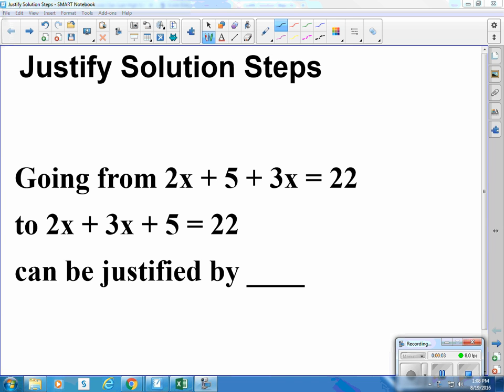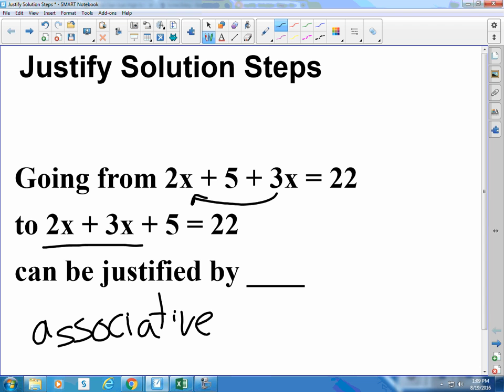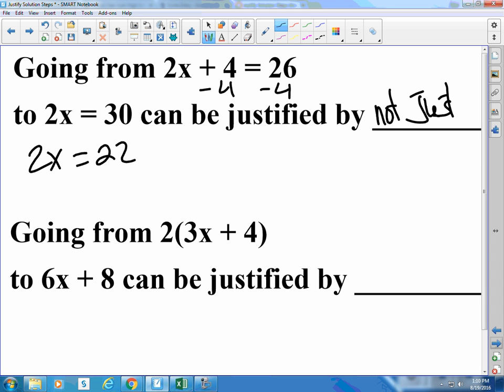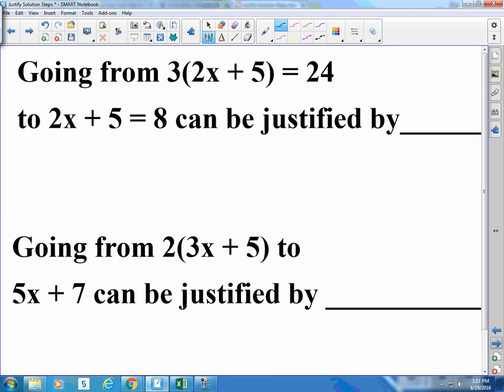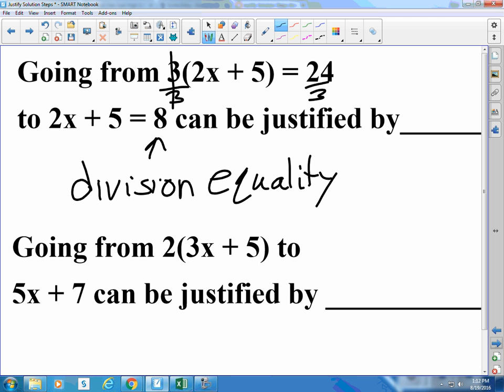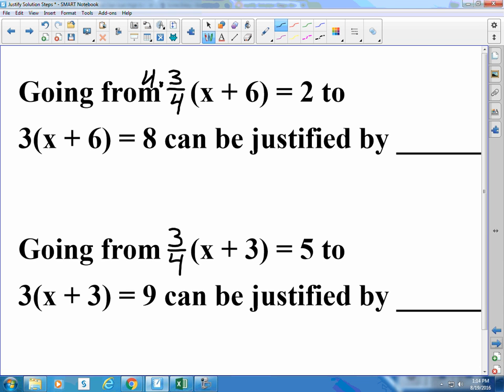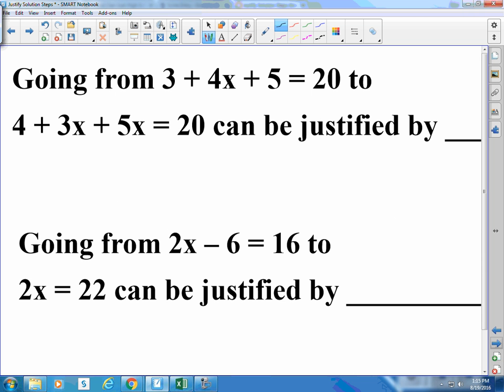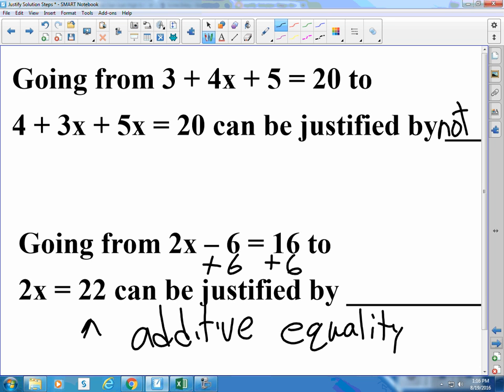Justify Solution Steps video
Justify solutions steps in algebra